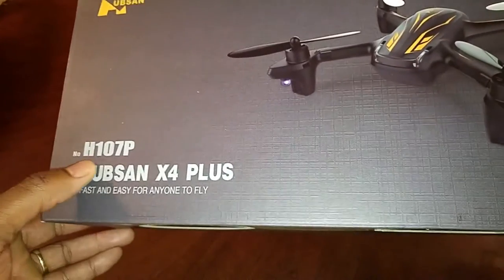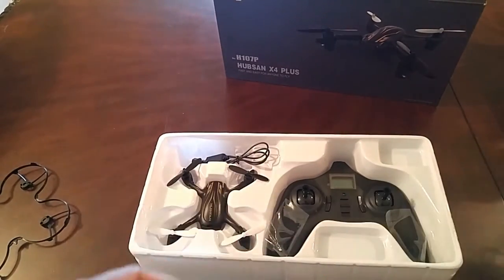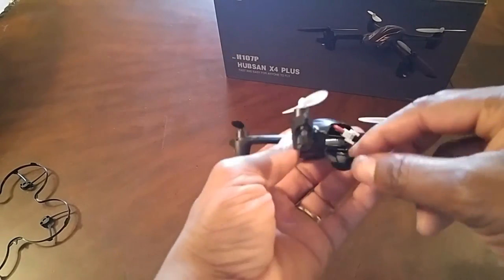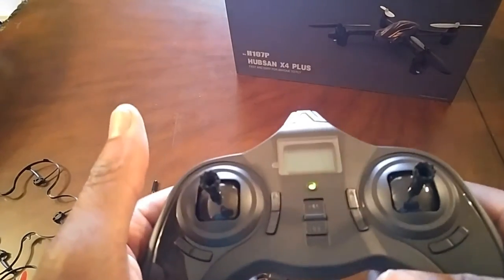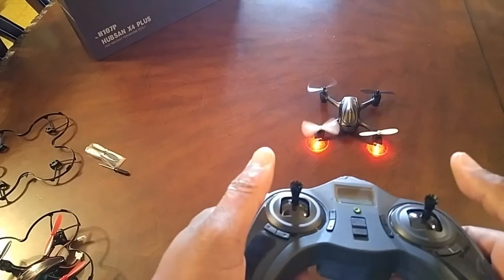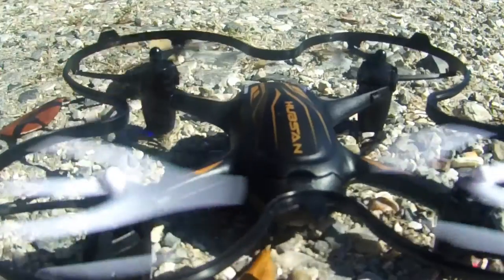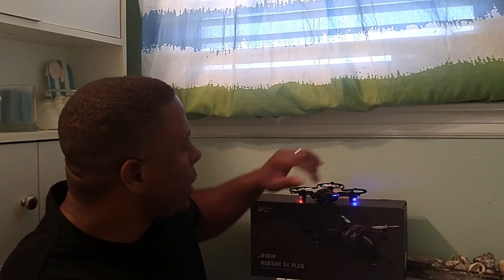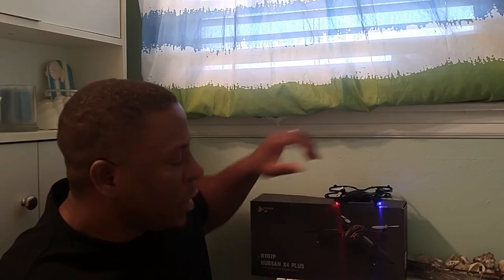Hubsan h107 x4 plus review and unboxing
DST Team